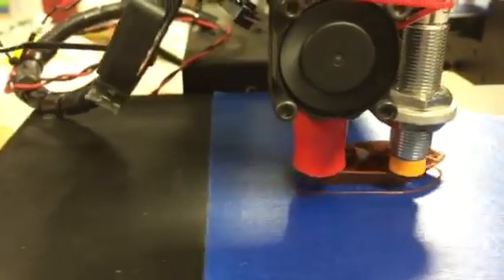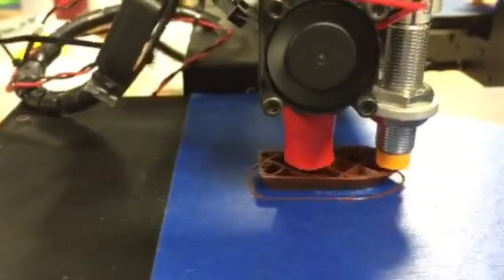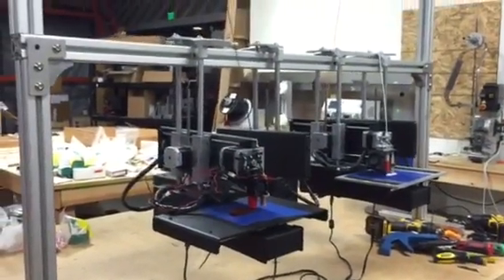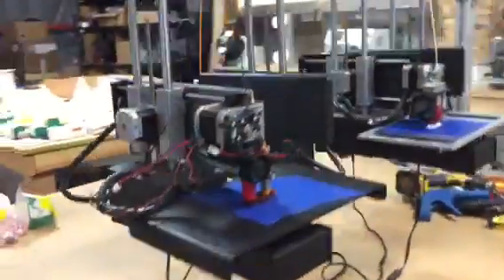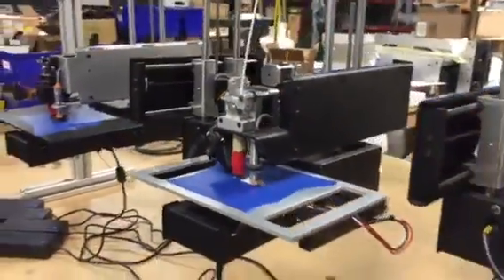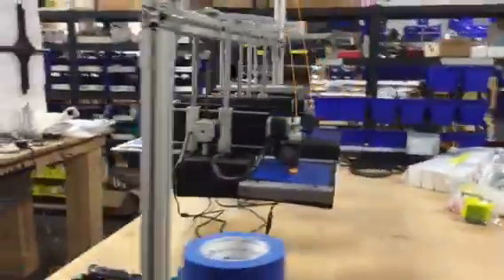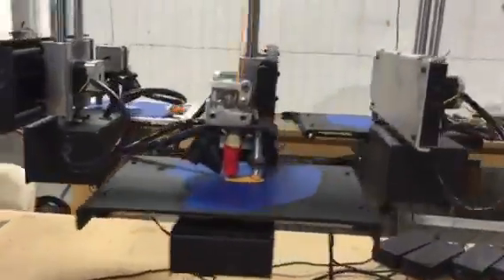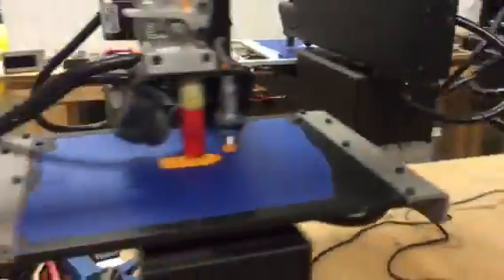Printrbot Simple bot farm concept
They are hung on a single rail. Pretty neat.